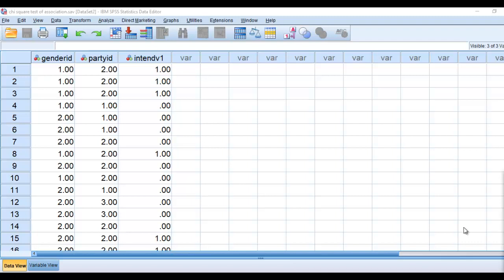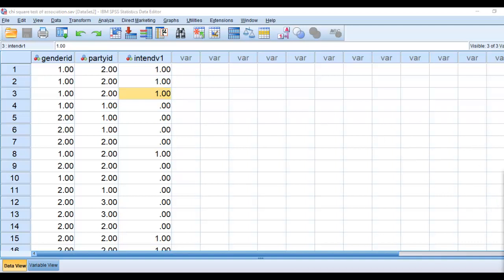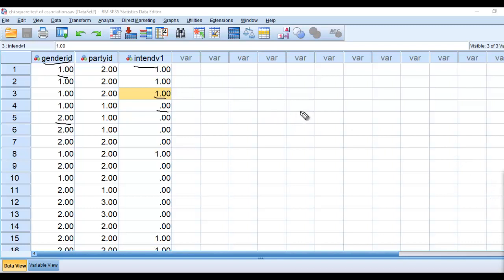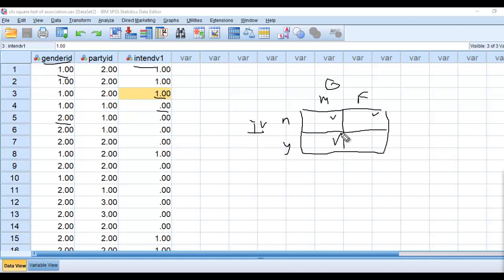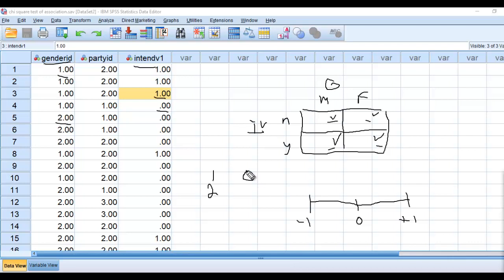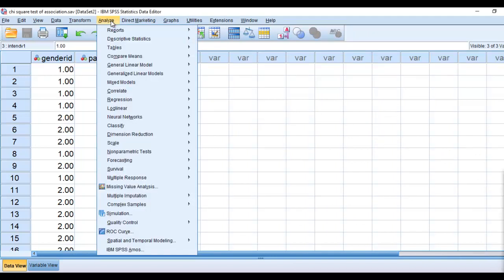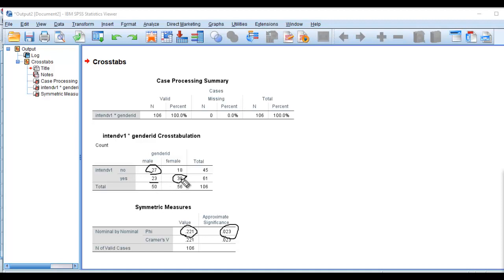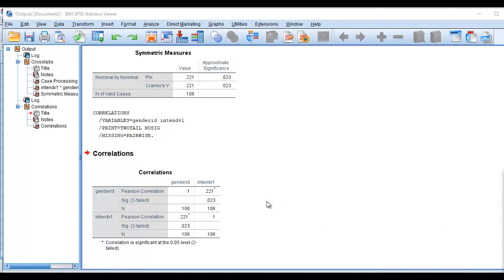Calculating and testing a phi coefficient correlating two dichotomous variables in SPSS (updated)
This video provides a short demonstration of how to calculate and test a phi coefficient (which is the correlation between two dichotomous variables) using SPSS. The video pivots off my previous video on the chi-square test of association